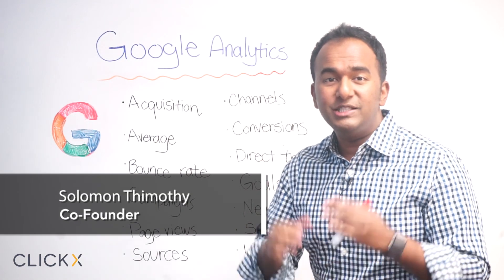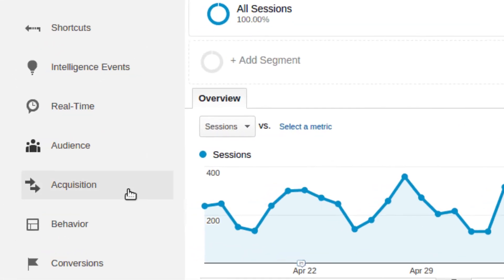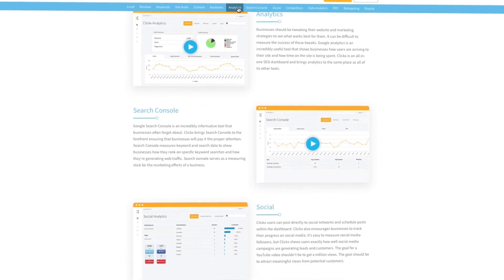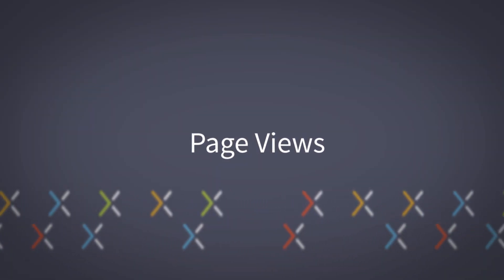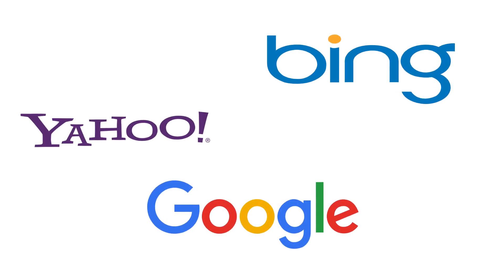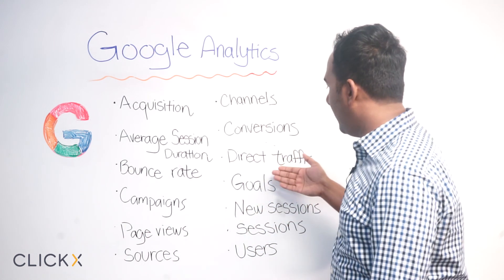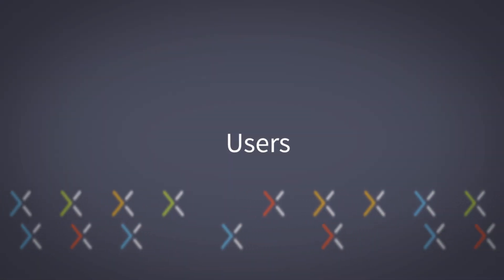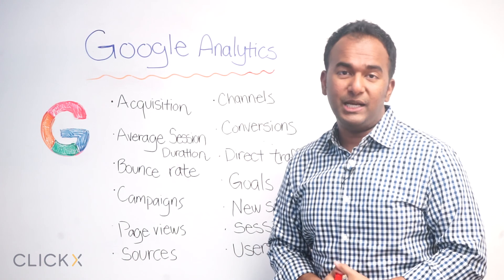Google Analytics Terminology To Help You Become A Better Marketer | MHOTD by Solomon Thimothy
Are you aware of how your marketing is performing? How much web traffic your getting? Or how many monthly conversions you have? Whether you're trying to increase your website's ranking or see a page's load time, there's so many metrics and terms to understand! To improve and make the correct decisions for your business, it's vital to learn the terms that are commonly used throughout Google Analytics.

Google Analytics is a great tool but with so many reports, data, and terms used throughout the platform, it can be overwhelming and confusing! What do they all mean? Which metrics matter most? In today's marketing hack of the day, learn more about the common terms used throughout Google Analytics so you can be more prepared the next time you're analyzing your reports and performances.

Join us for a Live Q&A & Test Drive of Clickx Agency Growth Platform